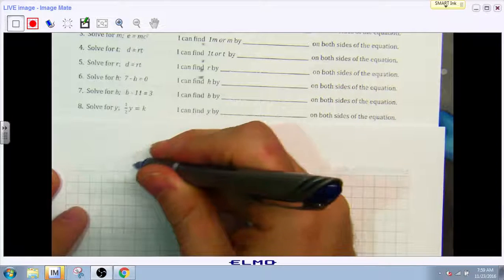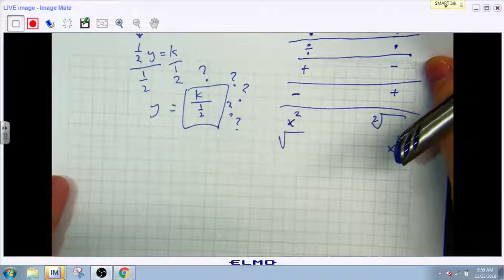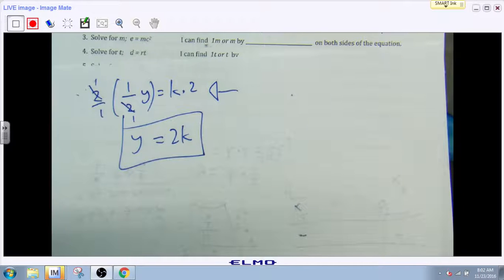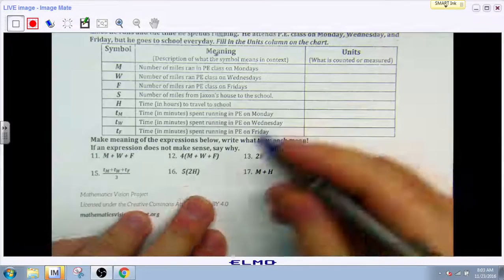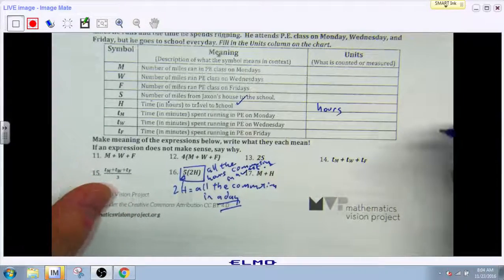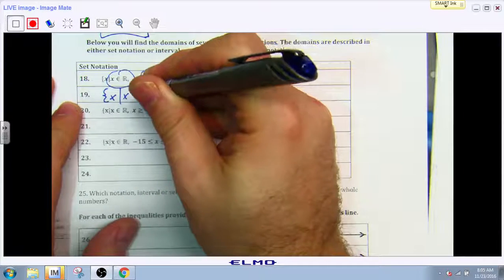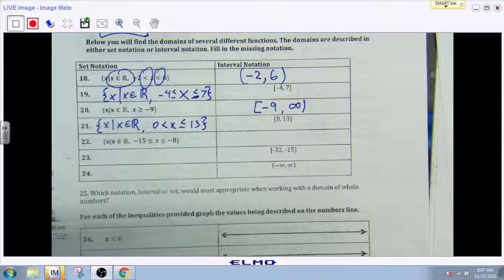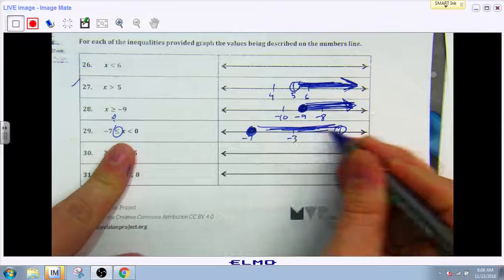4.2 Homework Helper